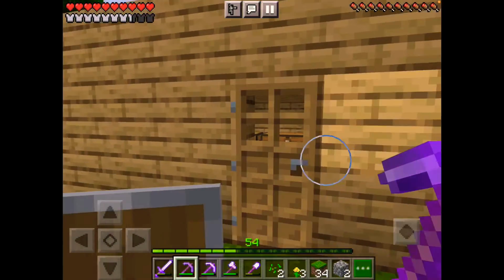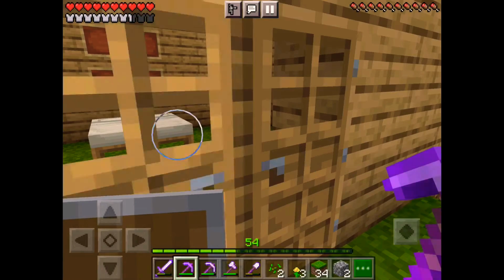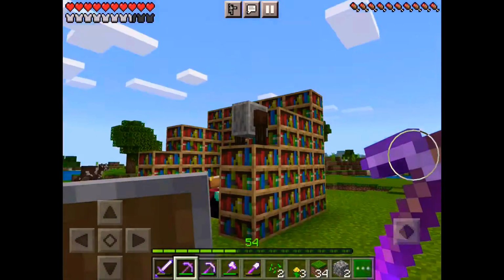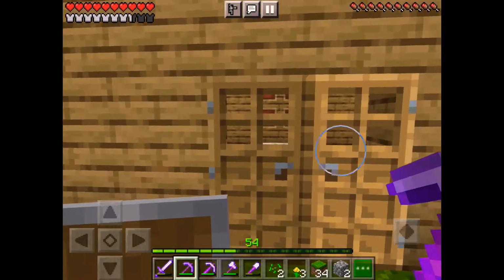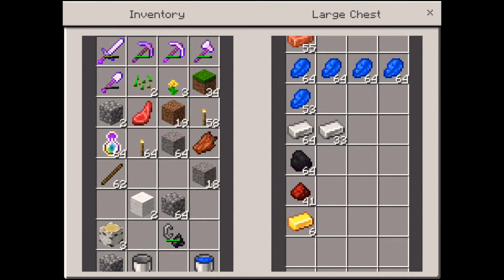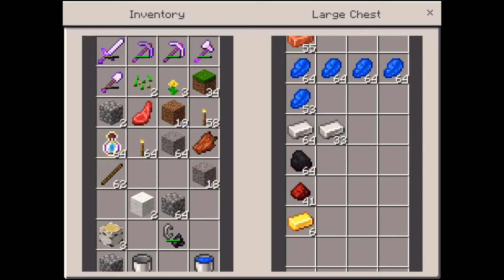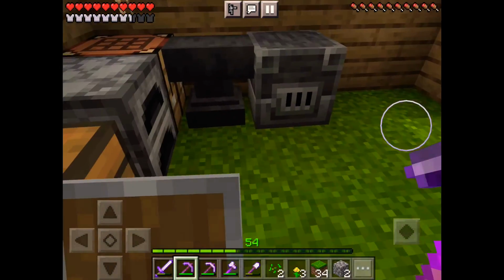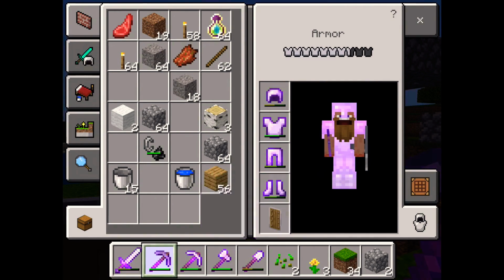My survival world